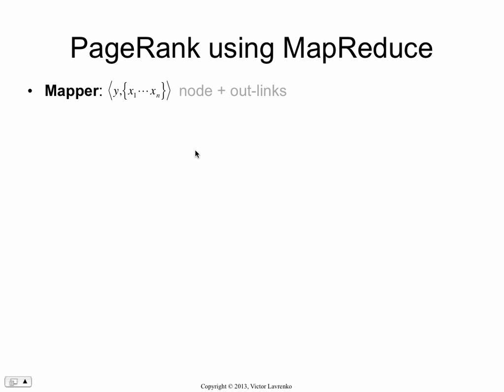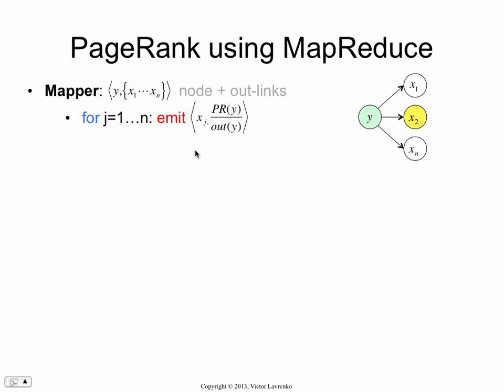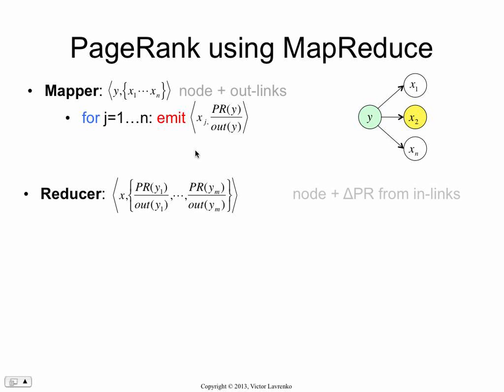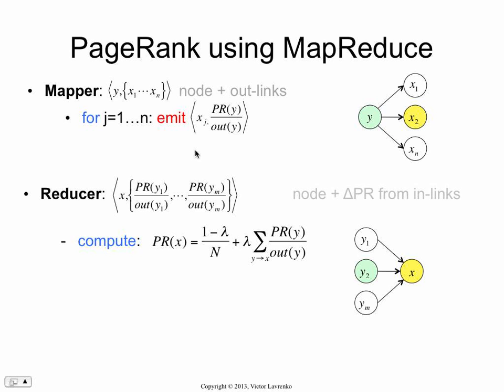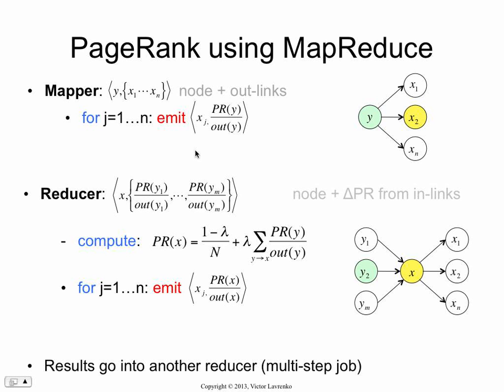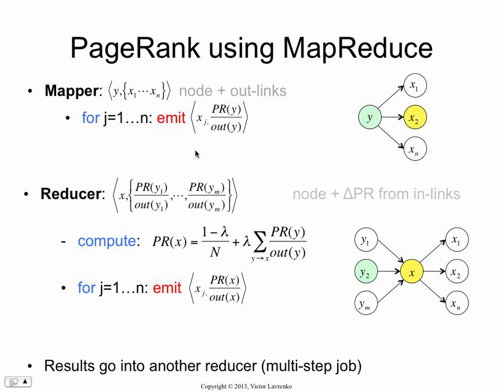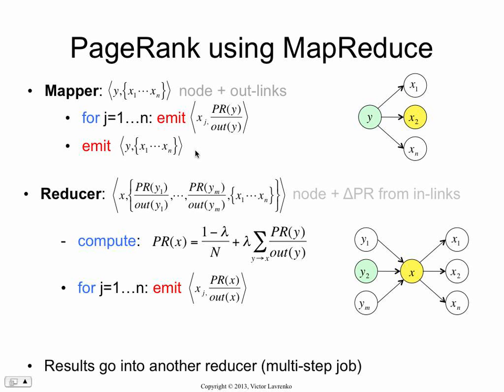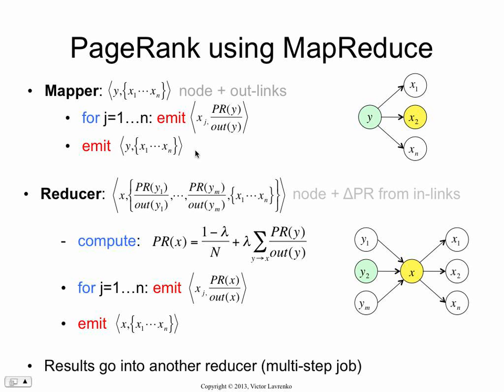PageRank_using_MapReduce